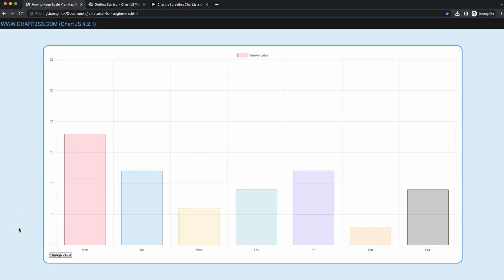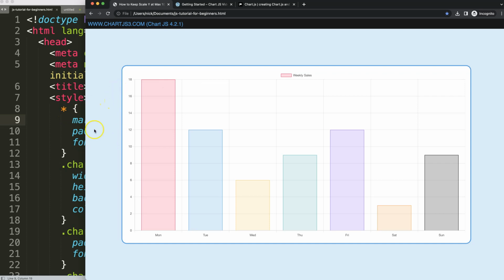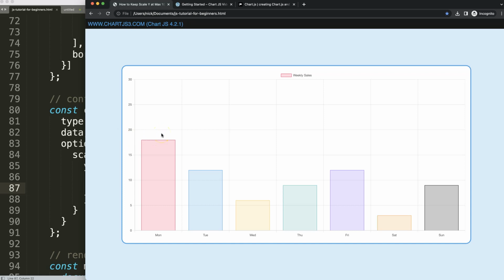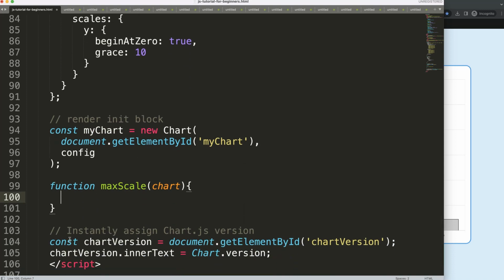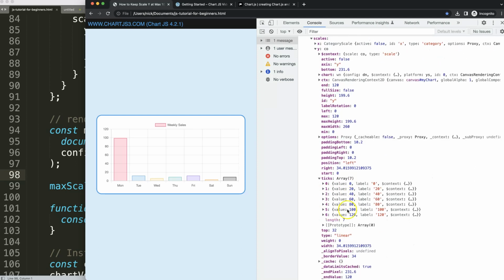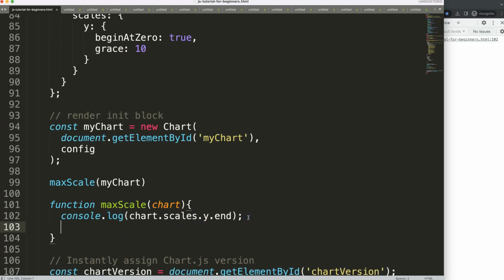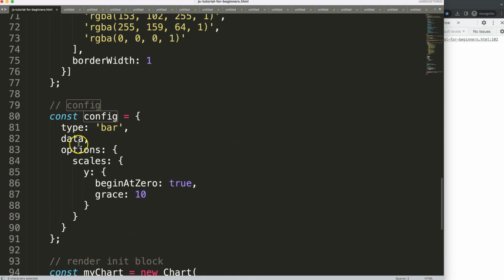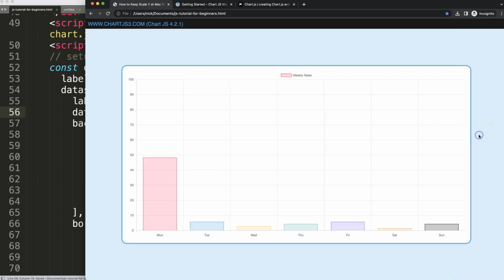How to Keep Y Scale at Max 100 Percent in Chart JS 4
In this video we will explore how to keep y scale at max 100 percent in chart js 4. With Chart.js the grace option gives you additional space between the top of the chartArea and the bar. This is very useful but can counteract if you only have a max value of 100%. In that case you do not want the ticks to go beyond that point.

Luckily this can be solved quickly with a simple function.

▬ Materials/References  ▬▬▬▬▬▬▬▬▬▬

Chart JS Dashboard Series:
👍 Most Liked Video Series:

▬ About Us  ▬▬▬▬▬▬▬▬▬▬▬▬